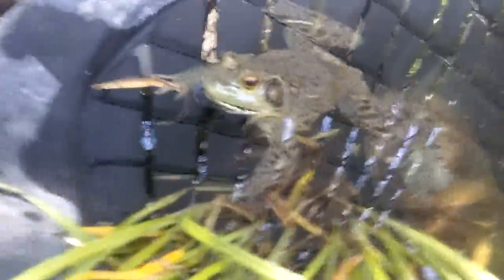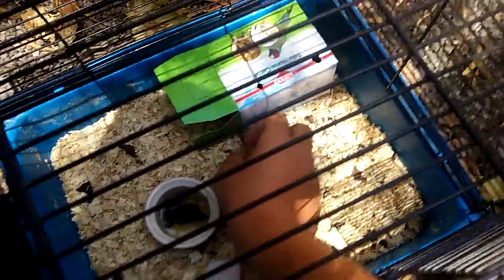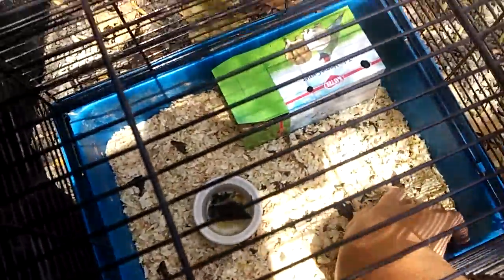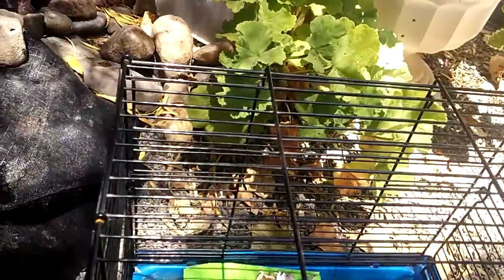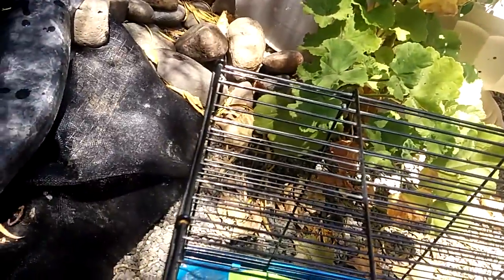Bullfrog feeding #4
male American bullfrog eats mouse